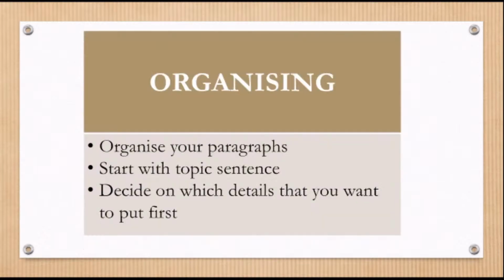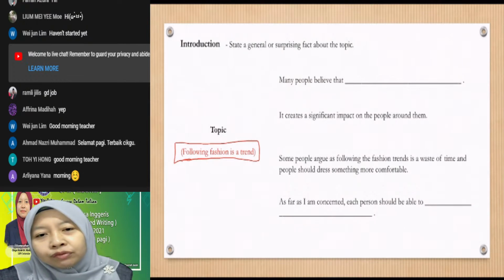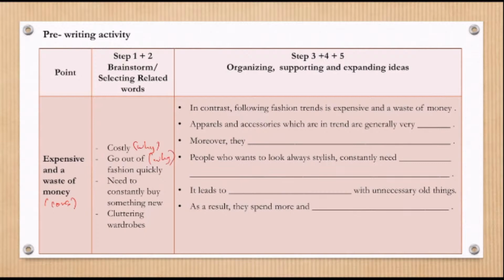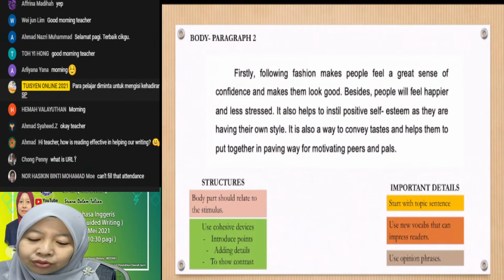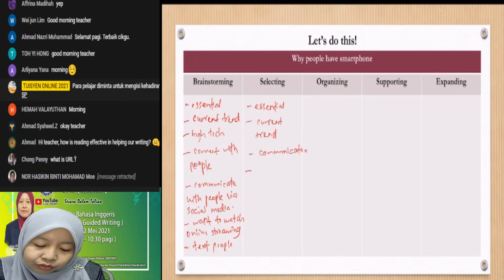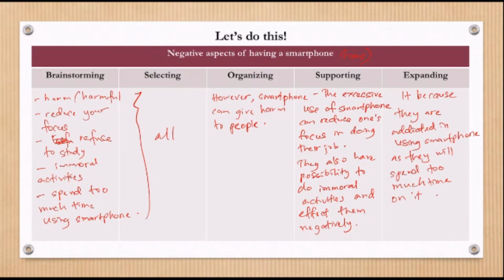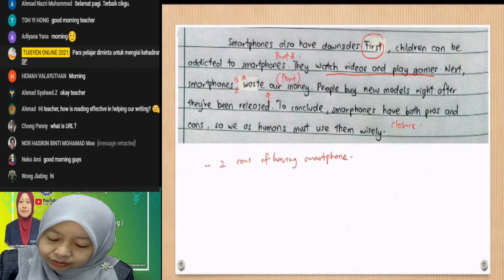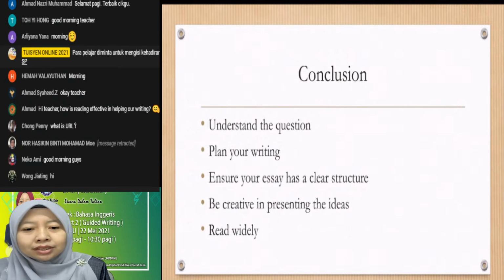BAHASA INGGERIS SPM : PART 2 (GUIDED WRITING)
Program Tuisyen SPM Percuma Majlis Datuk-Datuk Negeri Melaka.
Anjuran Biro Pendidikan Majlis Datuk-Datuk Negeri Melaka.
Rakaman dan suntingan oleh : Amir bin Abdul Rasid